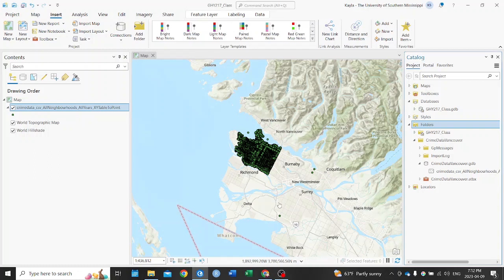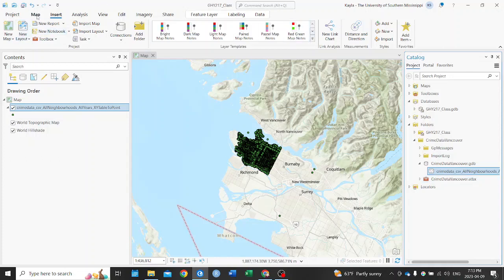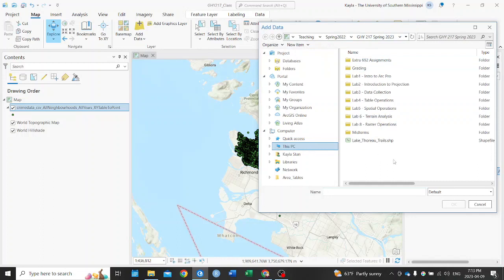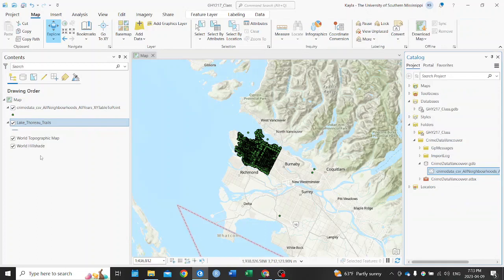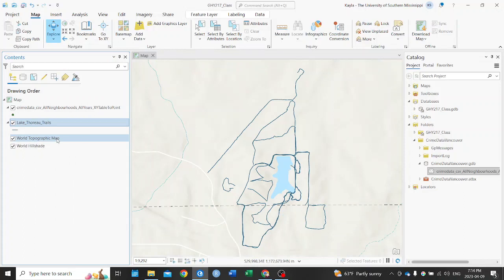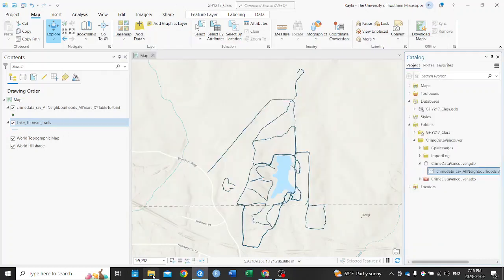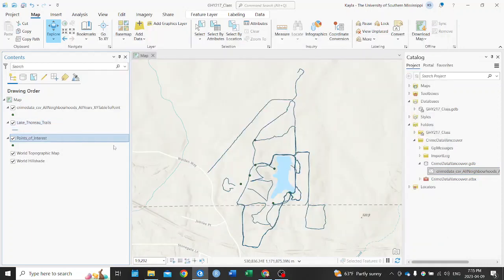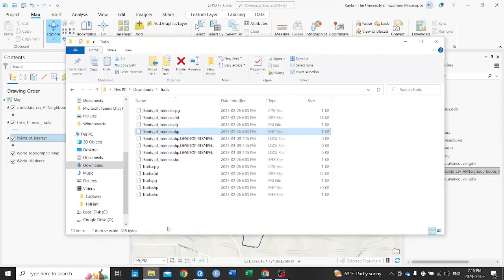How To ArcPro: Three Quick Ways to Add Data